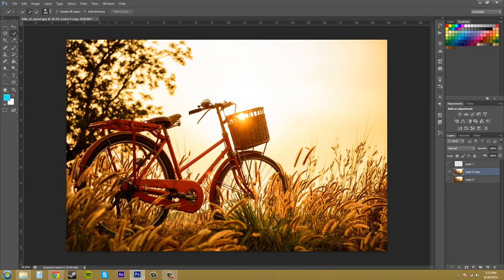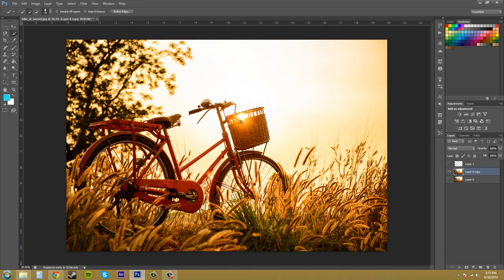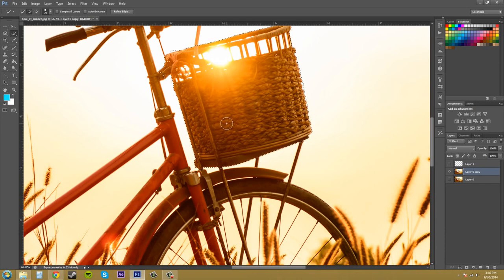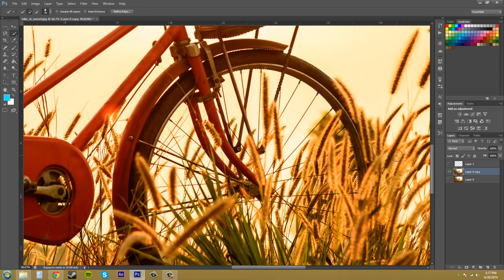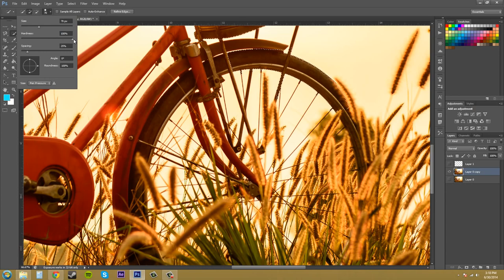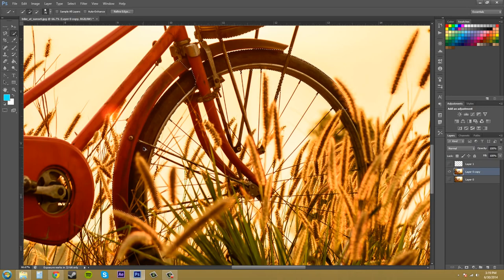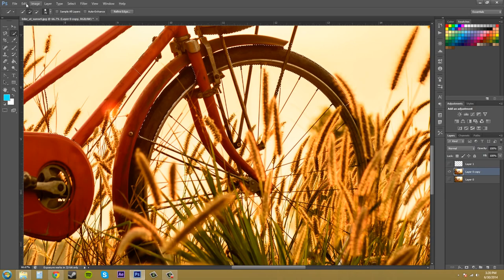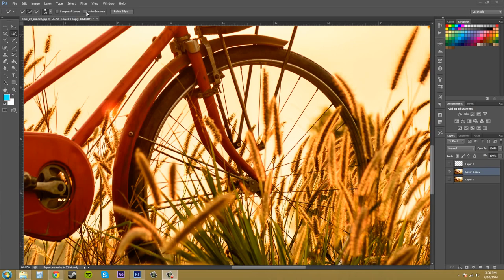Photoshop CS6 Tutorial 34 Quick Selection Tool 2